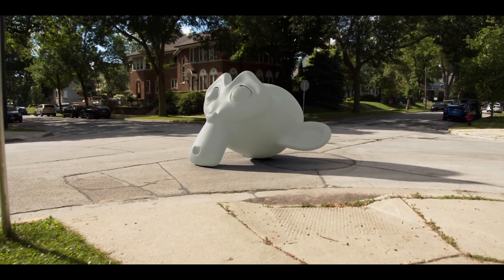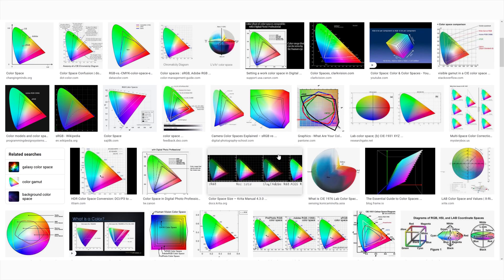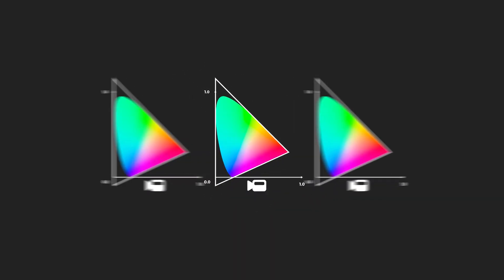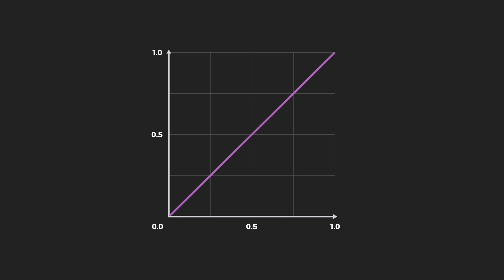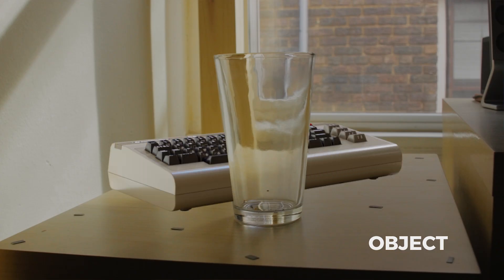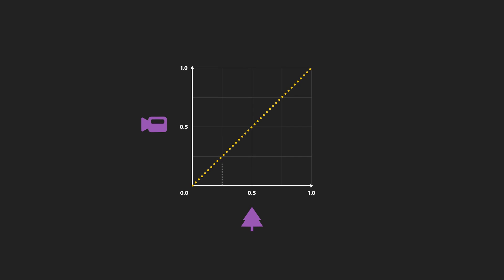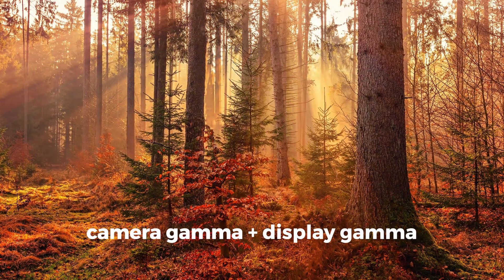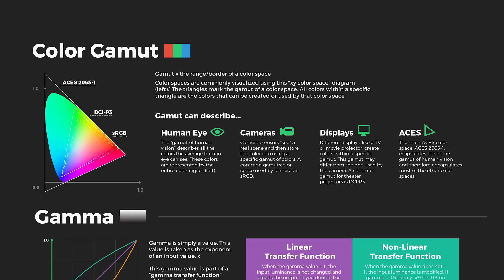Add VFX into Cinematic RAW+LOG Footage (the right way) | ACES Part 1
RAW and LOG footage is known for creating that cinematic look we all strive for, but it often looks very flat right out of the camera. So how do we add VFX to flat-looking footage? Join me as we utilize ACES, a color workflow within Blender and Davinci Resolve, to do just this. With all the necessary software being 100% FREE, you have all the more reason to learn ACES and up your VFX game.

In this tutorial we’ll tackle the concepts of Color Gamut and Gamma. Any VFX artist will benefit from a general understanding of these concepts, but they are especially relevant for ACES. Though Color Gamut and Gamma can be tricky concepts, ACES is the perfect way to apply them and learn. So make sure you watch both this video and part 2 (linked above) for the full picture. As always, I invite any questions you might have!

Huge thanks to Mario and Daniel for all the research help!

Chloe Collins

Hebrews 12:11